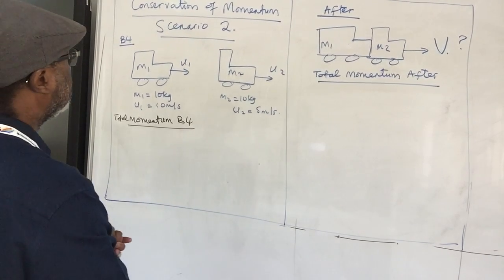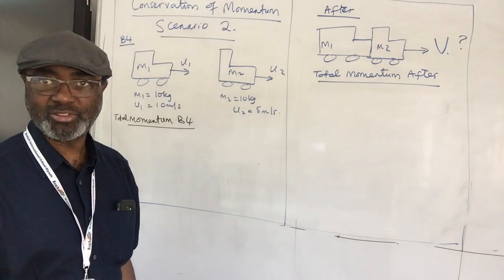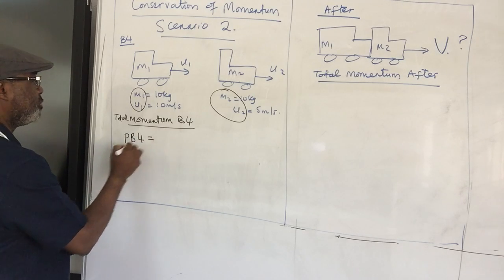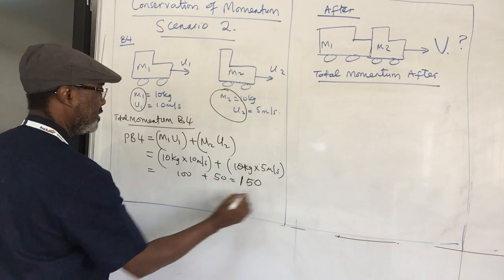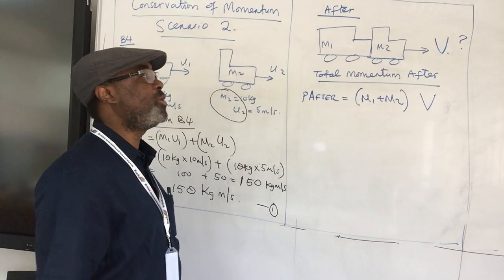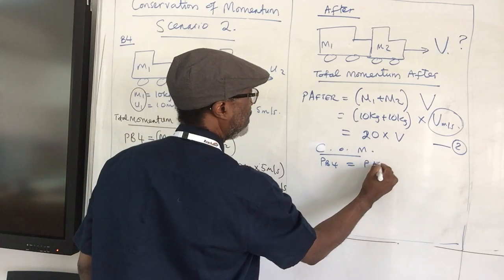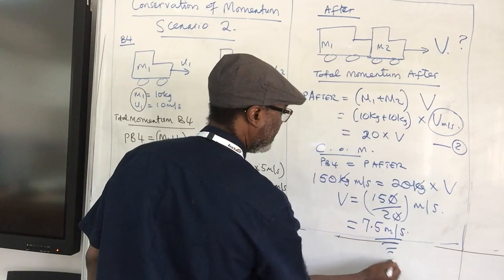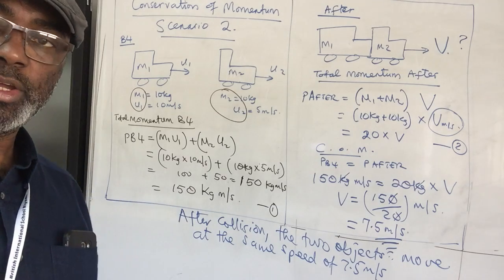Conservation of momentum - Scenario 2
HOW TO SOLVE CONSERVATION OF MOMENTUM SCENARIO 2